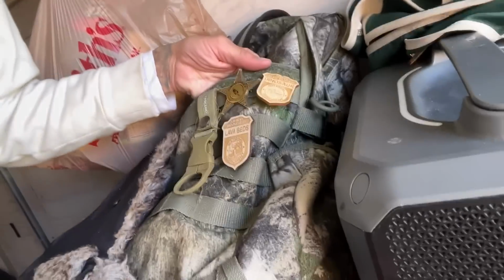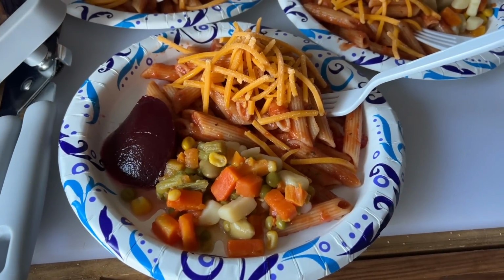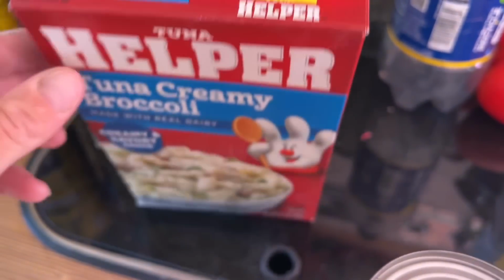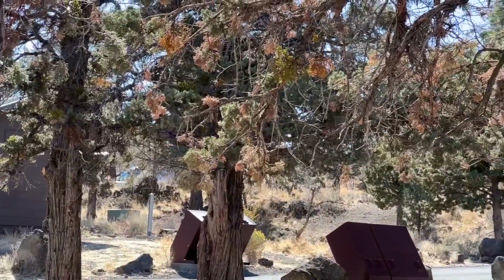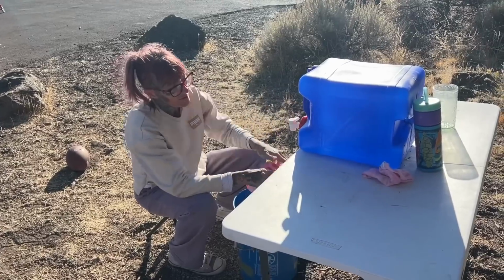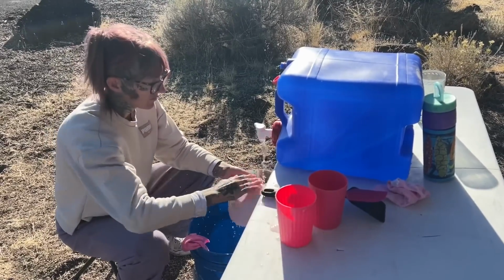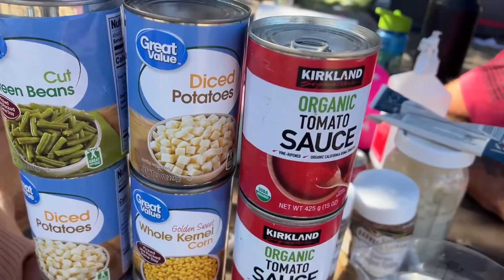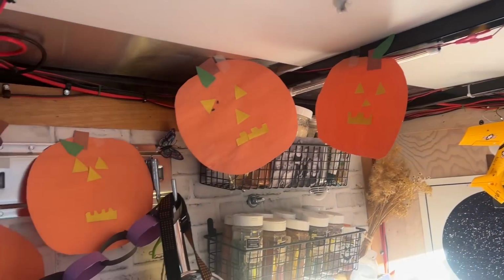Cheap Easy Kid Friendly Dinners for the Week - 🤩 Cheap Traveling Tip!